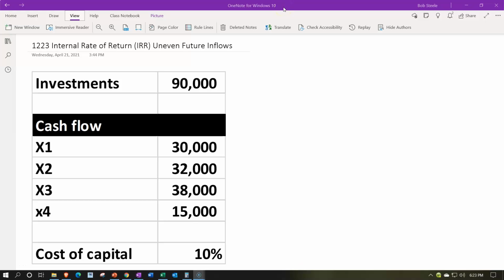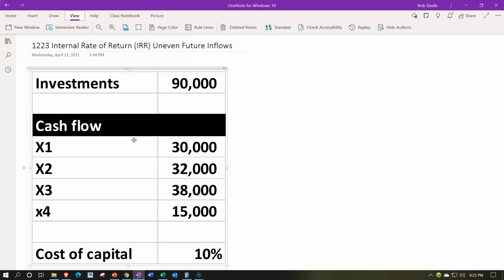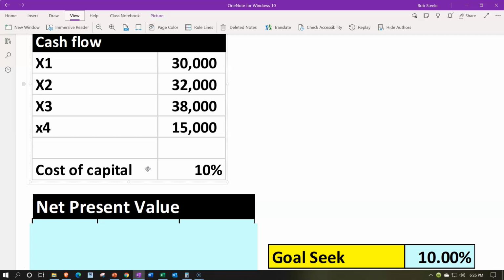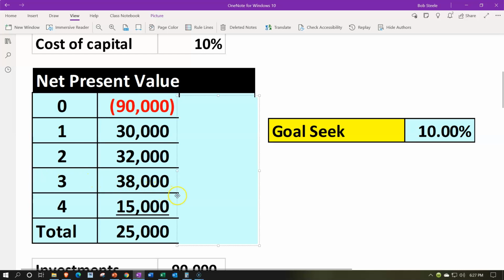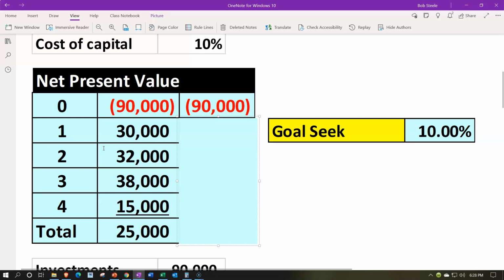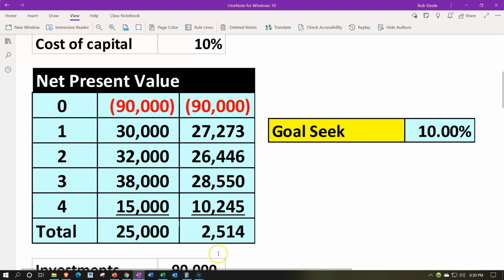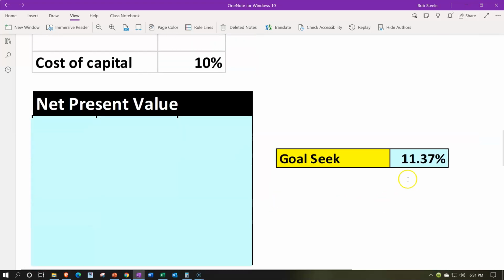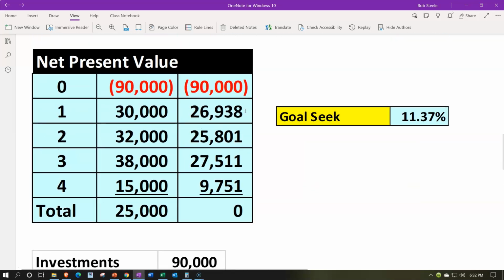Internal Rate of Return (IRR) Uneven Future Inflows 1223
Internal Rate of Return (IRR) Uneven Future Inflows